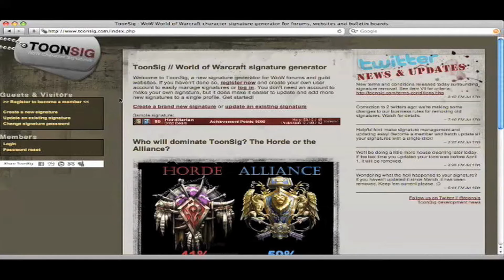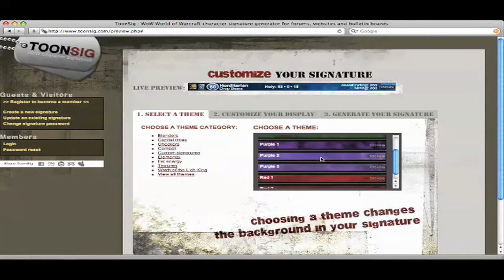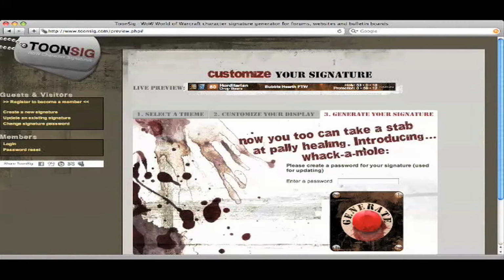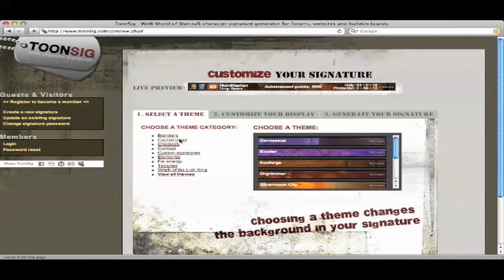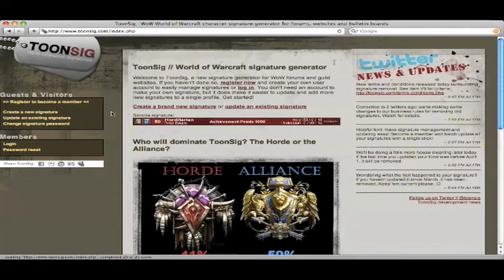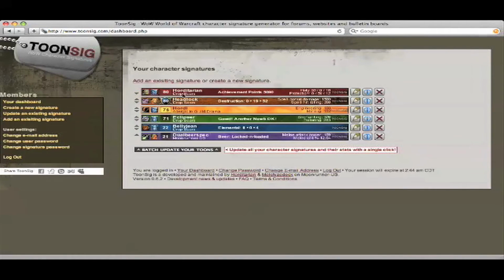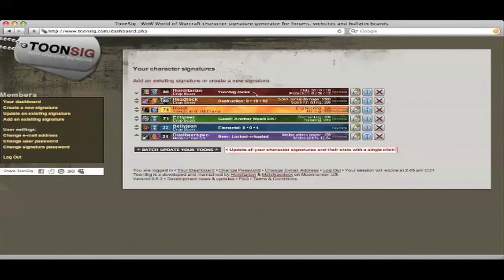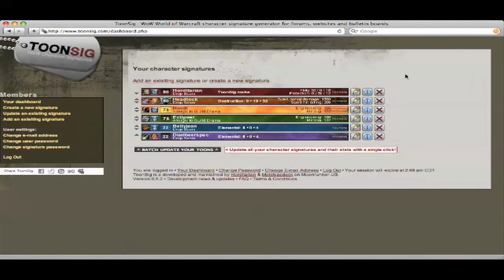toonsig.com features and tutorials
A video covering the features of ToonSig.com along with a brief tutorial on how to manage your world of warcraft signatures.